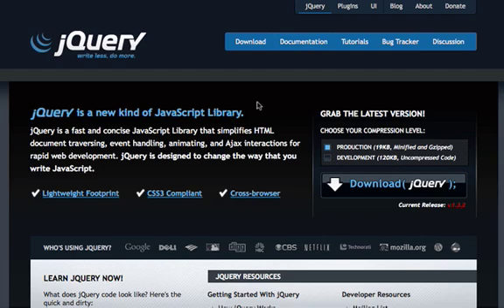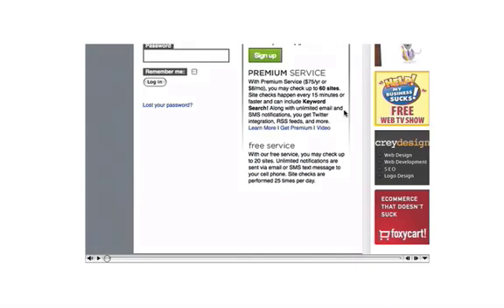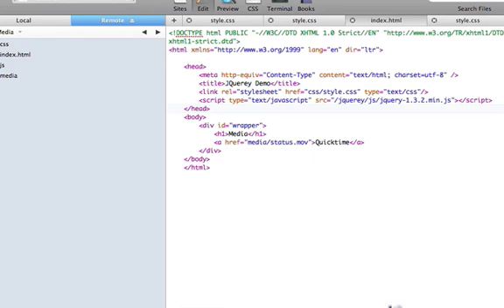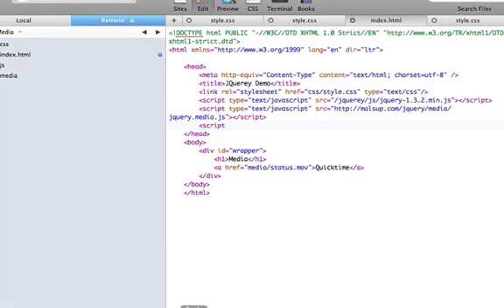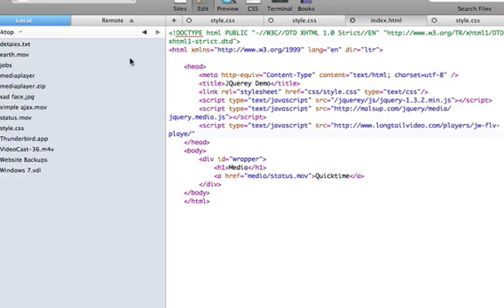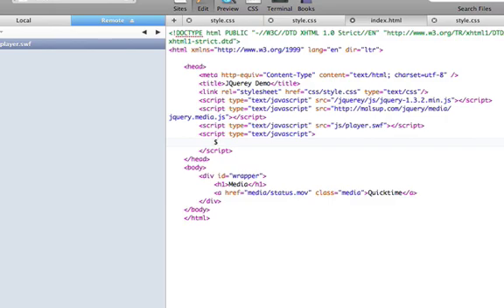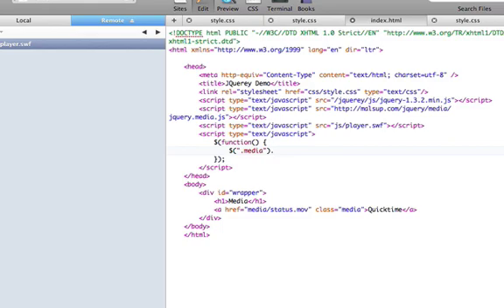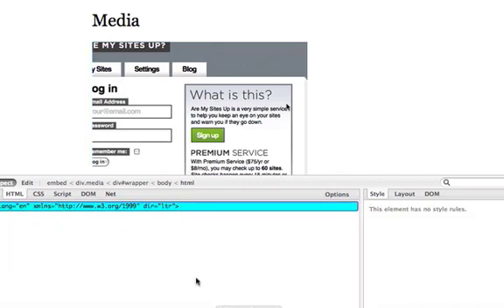JQuery Tutorial - Embeding Media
- In this tutorial I shall demonstrate use of a simple plugin to embed media